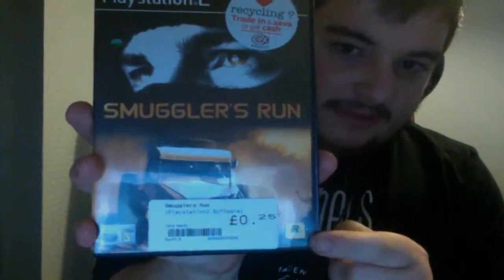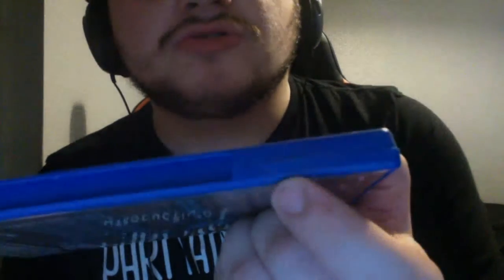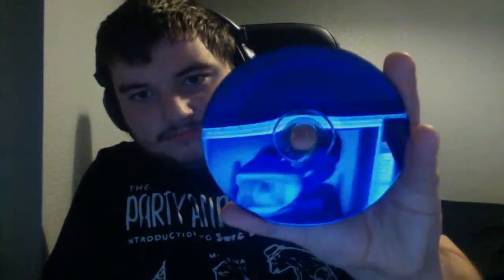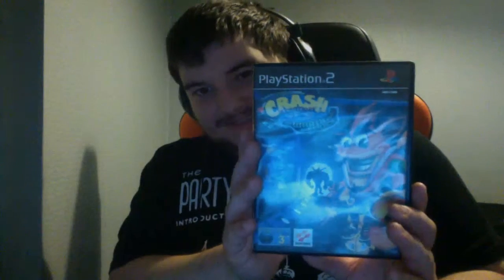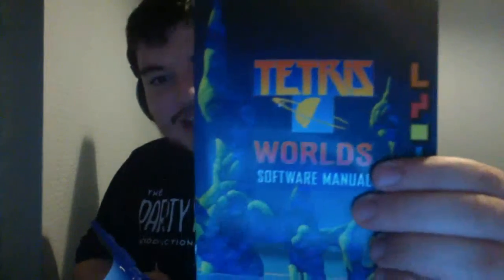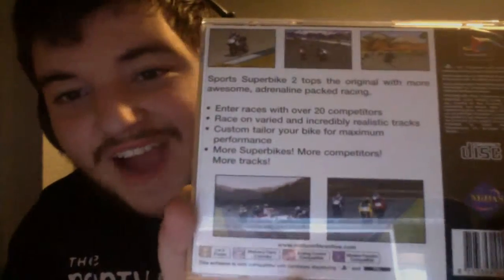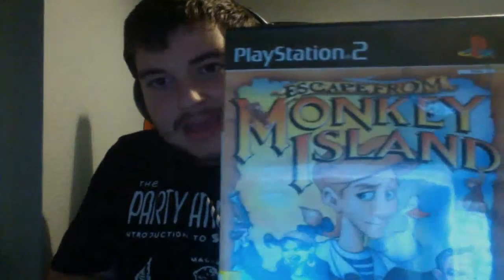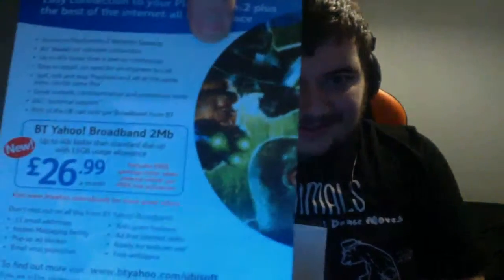Video Game Pickups #2 December 2016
Here is what I found thrifting in December 2016 and this is up there with some of the best thrifts I have had.